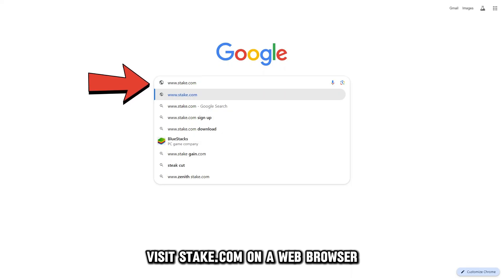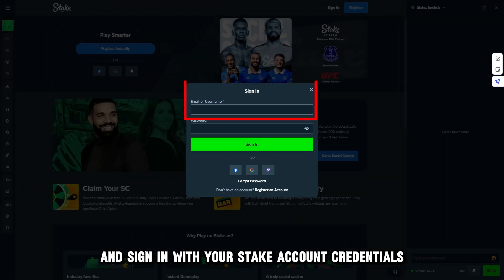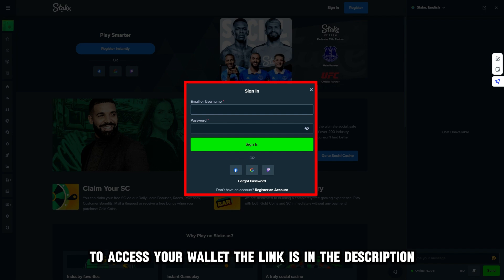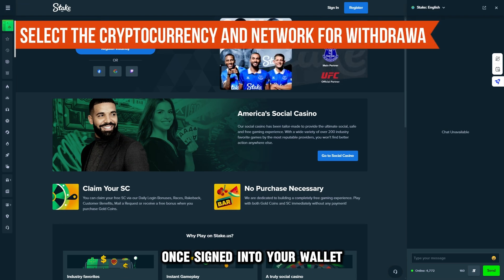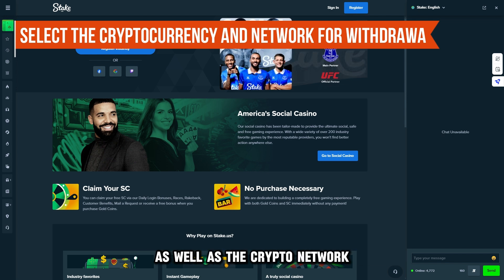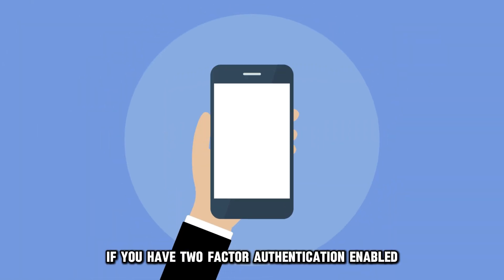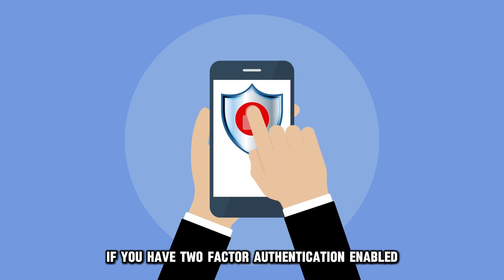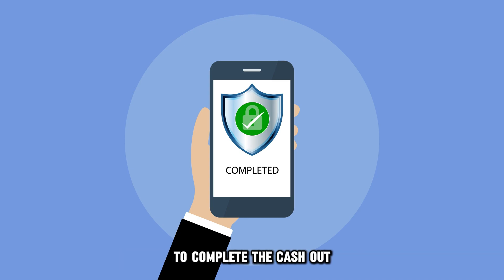How To Take Money Out Of Stake (How Can You Withdraw Money From Stake?)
How To Take Money Out Of Stake (How Can You Withdraw Money From Stake?). In this video tutorial I will show you how to take money out of Stake.

Here is a step-by-step process on how to do this:
Online
1. on a web browser and sign in with your Stake Account credentials to access your wallet
2. Once signed into your wallet, select the cryptocurrency you intend to withdraw as well as the crypto network.
3. Enter the account address of the destination account where the amount will be channeled to upon withdrawal.
4. Next, fill in the amount you intend to cash out in the provided entry field.
5. If you have two-factor authentication enabled, you will have to authenticate the transaction with the 2FA code to complete the cash-out.

FAQs
Are there any withdrawal limits for cashing out of your Stake wallet?
Yes. Stake has minimum withdrawal limits for all its supported cryptocurrencies. As for the maximum withdrawal amount, you can cash out as much as you like.